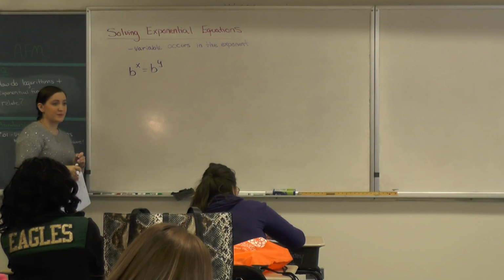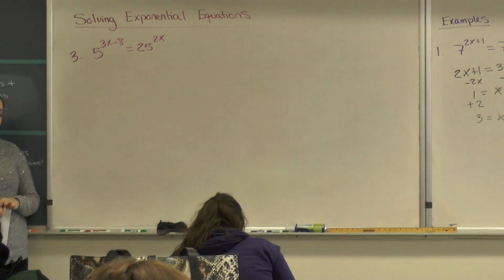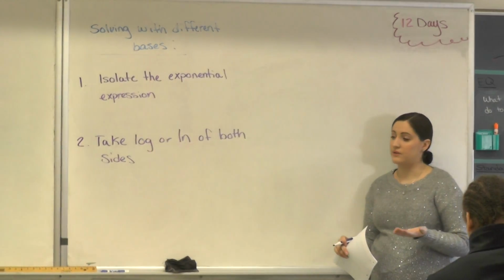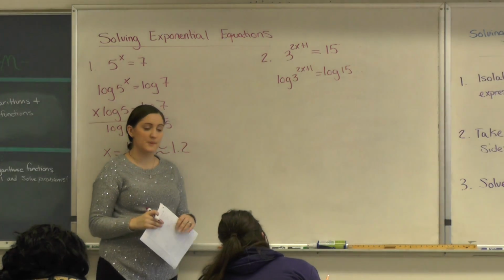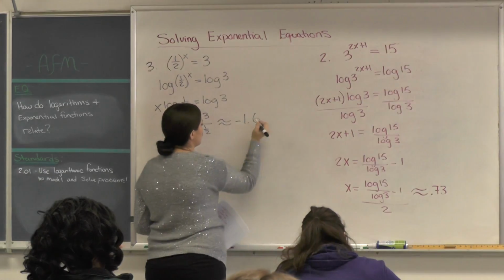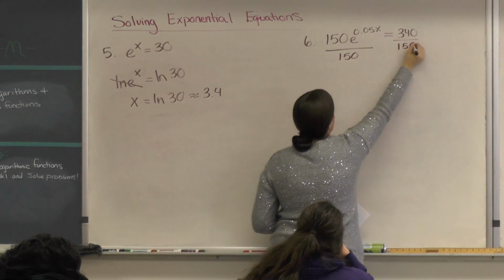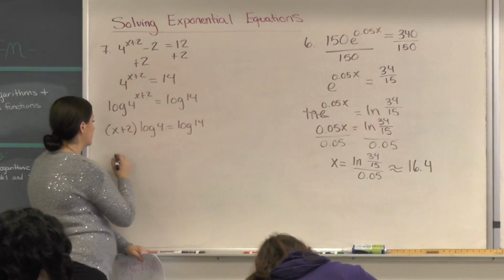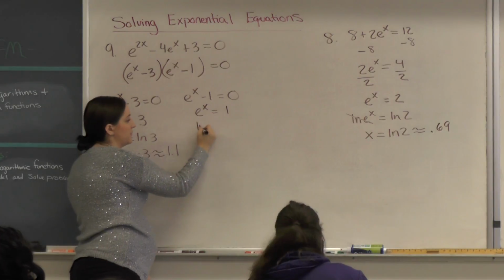Solving Exponential Equations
Advanced Functions Lesson